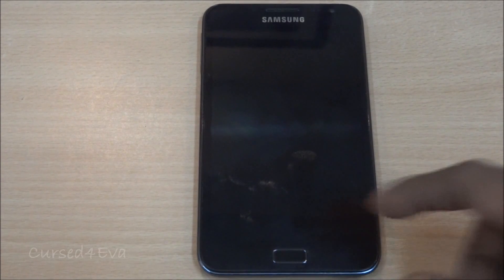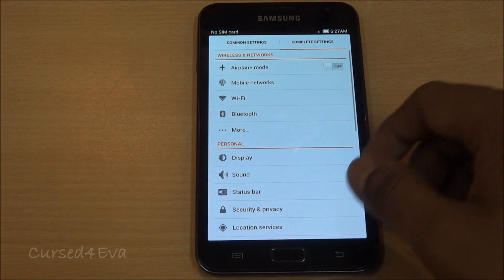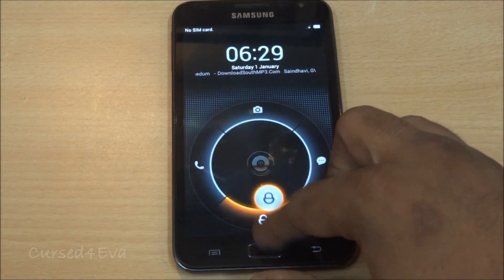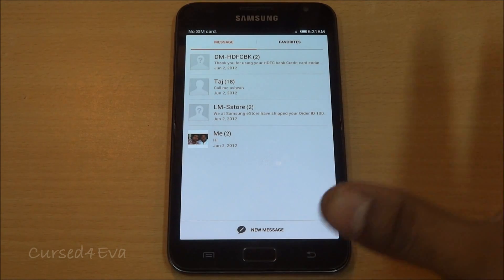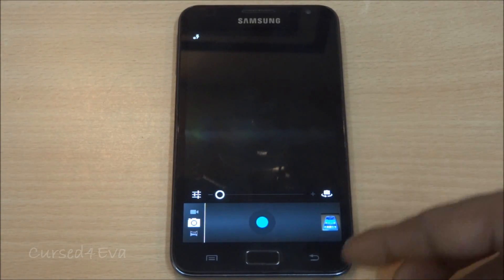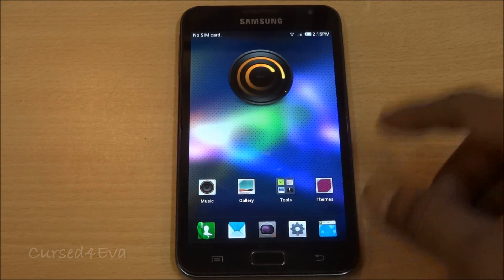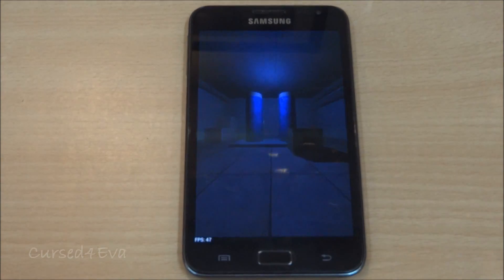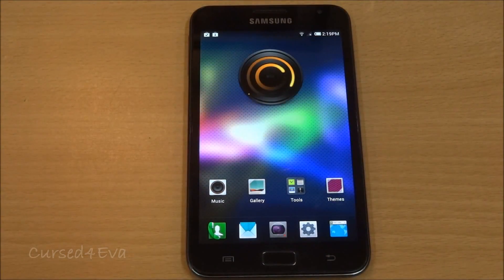Galaxy Note - MIUI V4 ICS ROM Review - Cursed4Eva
This is my Review of the MIUI V4 ICS ROM for the Samsung Galaxy Note N7000

Credits